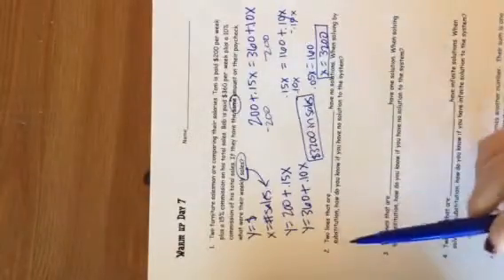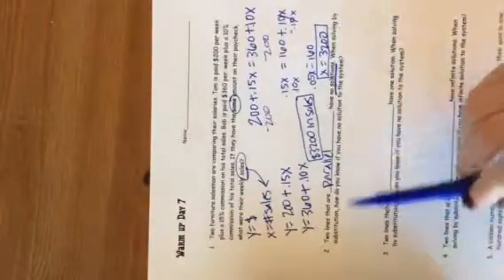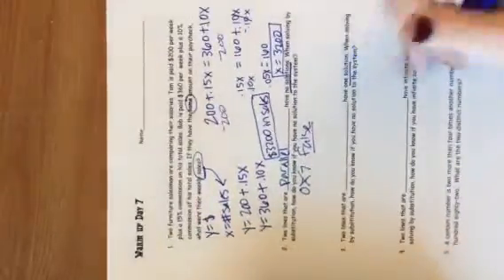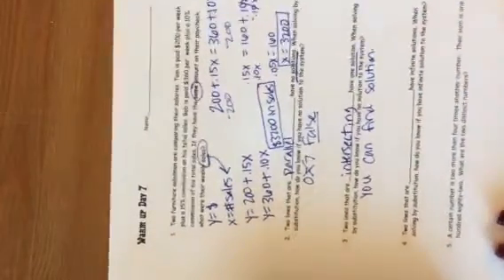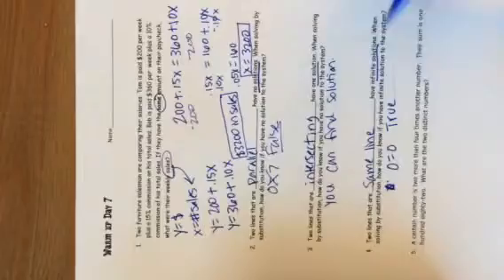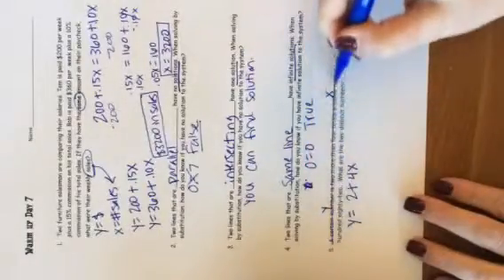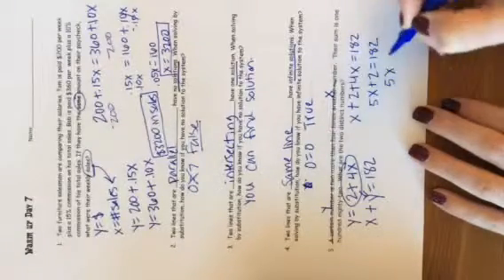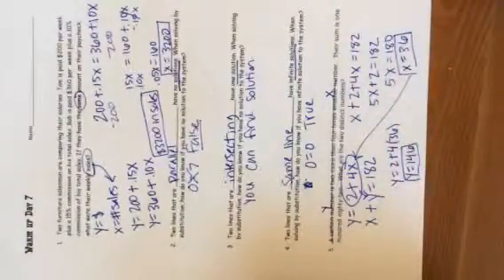1/15/16 algebra 1 warm up part 1